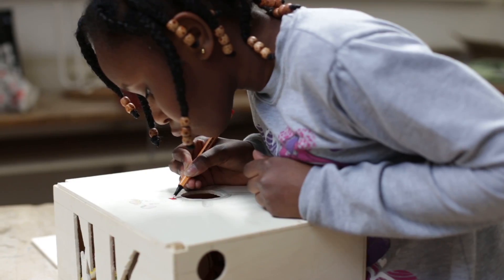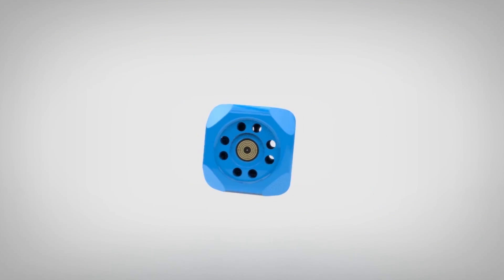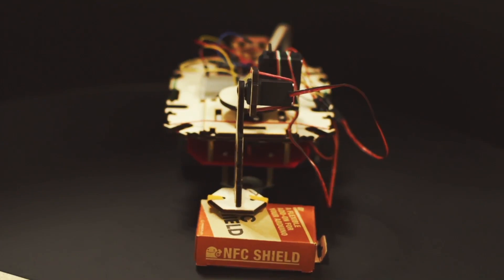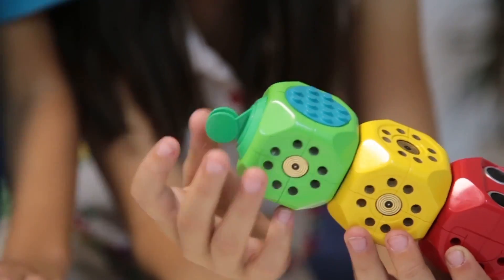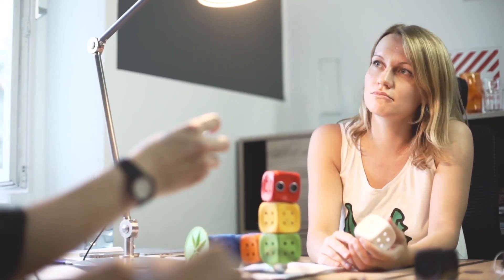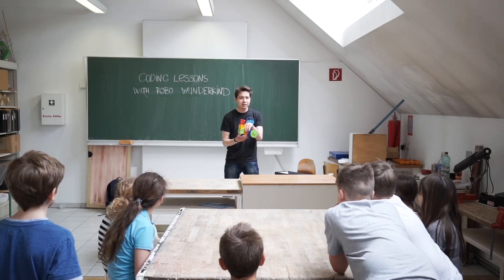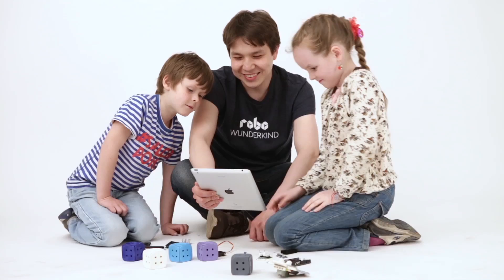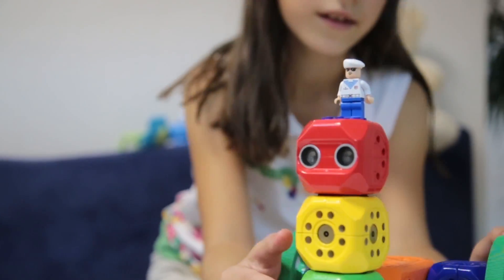Robo Wunderkind - A modular robot anyone can build